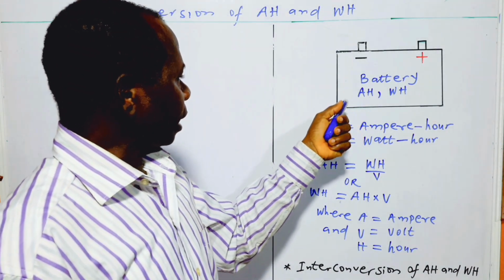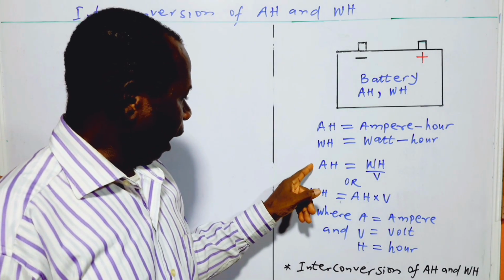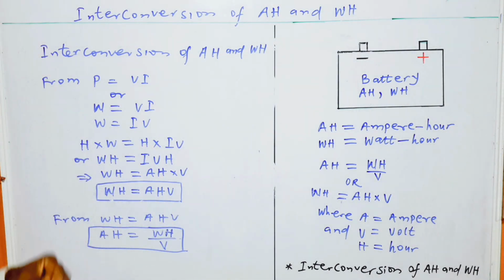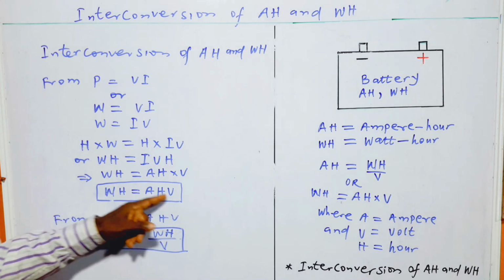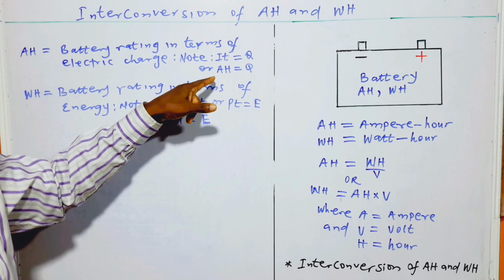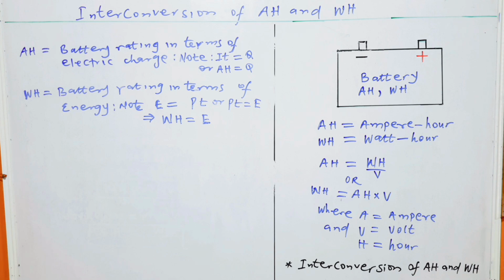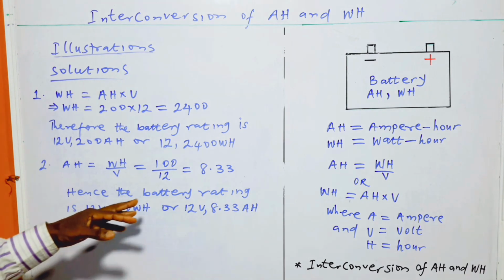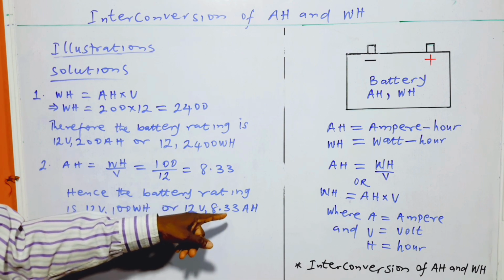Ampere-hour(AH) and Watt-hour(WH) interconversion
This video is about ìnterconversion of Ampere-hour and Watt-hour. Batteries are usually rated in Ampere-hour(AH) and Watt-hour(WH). This video clearly explains how to convert Ampere-hour to Watt-hour and vice versa with relevant examples for illustration of the interconversion.